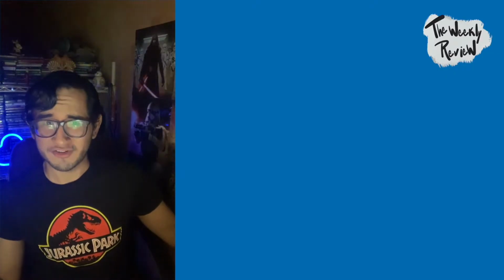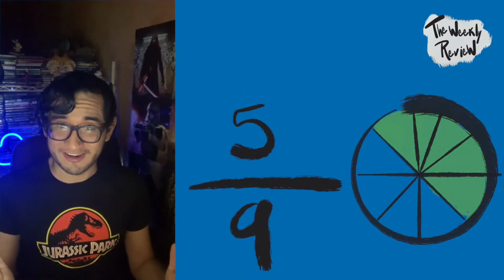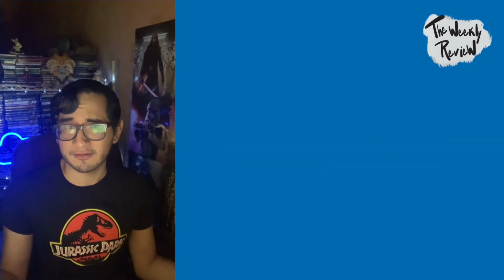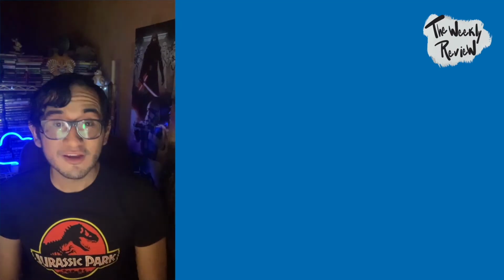The Weekly Review #2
📌AV. LIBERTAD #7 FRACC LA ESPERANZA C.P 24157 CD DEL CARMEN, CAMPECHE.